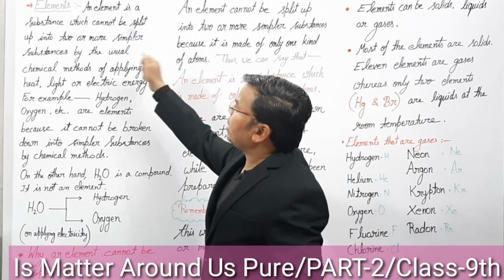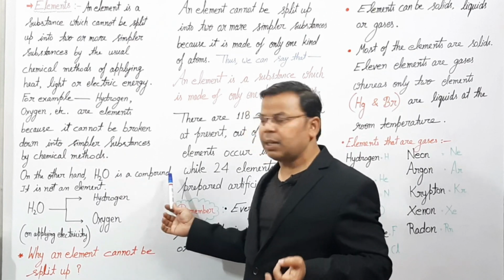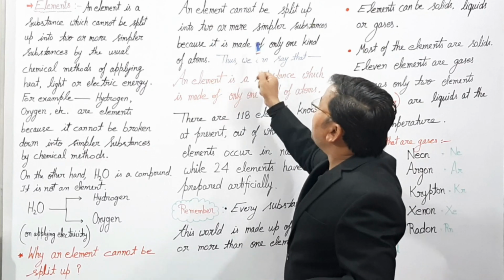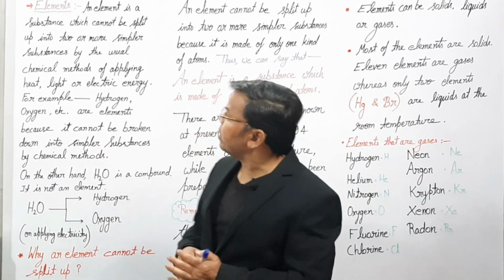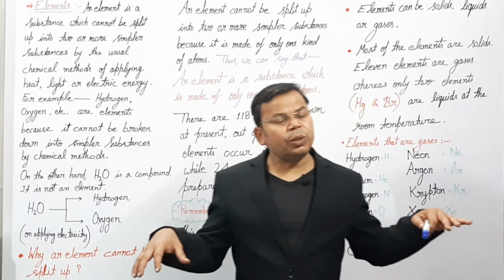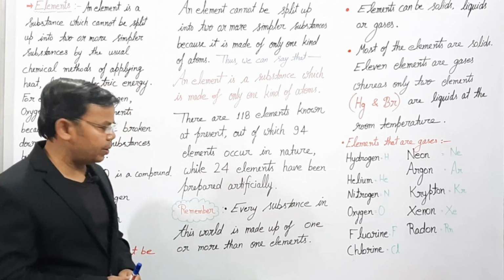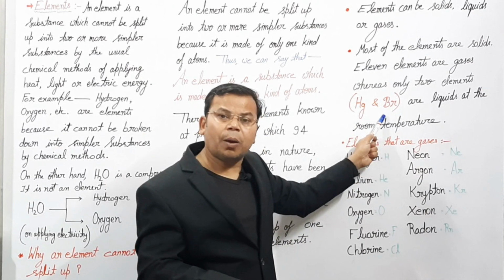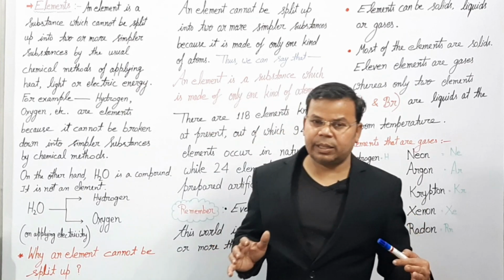IsMatterAroundUsPure Chapter-2 || PART-2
Friends I have another YouTube channel for the education of little children.
The name of the channel is

Educate Your Kids With Alix & Anil Sir

The Link Of This Channel Is---